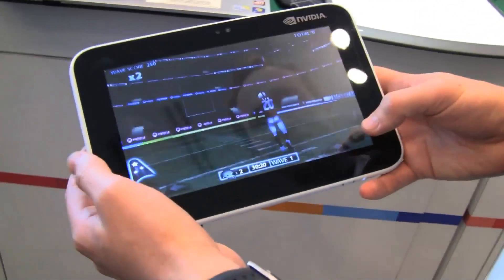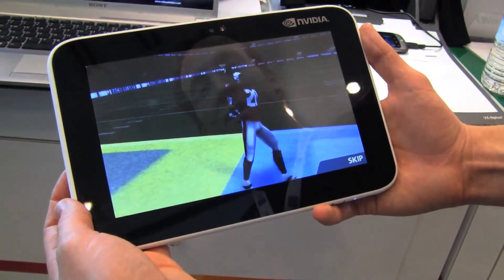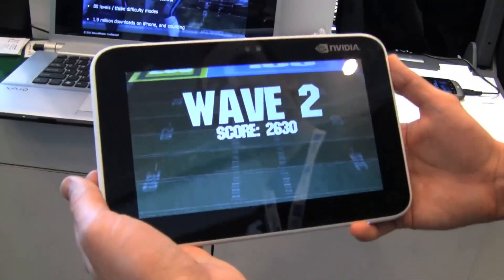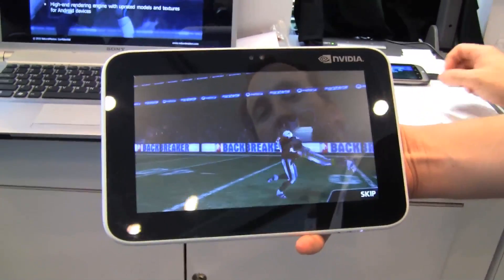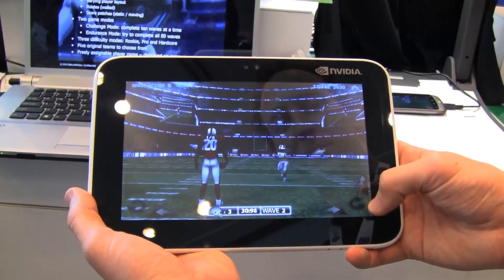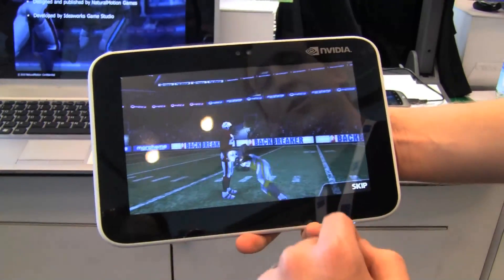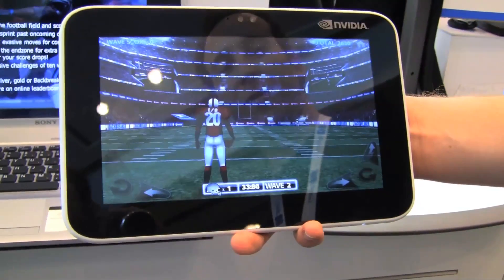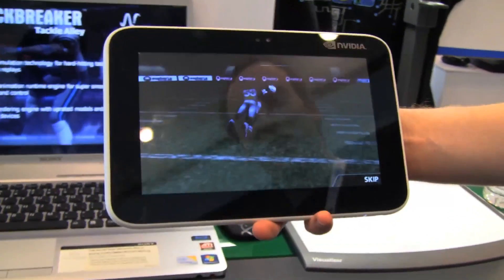NVIDIA Tegra 2 Prototype Tablet Running Backbreaker at Google I/O 2010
Pleasant surprise at Google I/O to come across a brand new prototype from NVIDIA a Tegra 2 tablet. I tried to get do a device walk through on camera, but that was a no no, so you'll have to settle for me telling you about the ports.  This 8.9 inch tablet was running Android 2.1 with its 1Ghz Tegra 2 processor.  It was also sporting a webcam & microphone and for connectivity on the left hand side of the device we have audio jacks, docking port connector and a microsd card slot.  On the bottom we have some status LEDs for Power, Wifi and a lighting blot, not too sure what the lighting bolt LED was for, charging perhaps, hard to say.  Moving around the device to the right we have two USB ports and the PSU all covered up with a silicon flap.  On the top because it is Android after all we have back, menu and home we also have what appears to be a SIM card slot though it curiously looked a little bit too thin.

The unit measured around 1cm in thickness, but talking to Andrew from NVIDIA he did remind me that it is a protype and there are much thinner & lighter versions behind closed doors.

The game running was BackBreakers by NaturalMotion, it ran very smoothly which is a nice teaser to the beginning of the slew of Tegra 2 tablets we are expecting to see at Computex in two weeks.